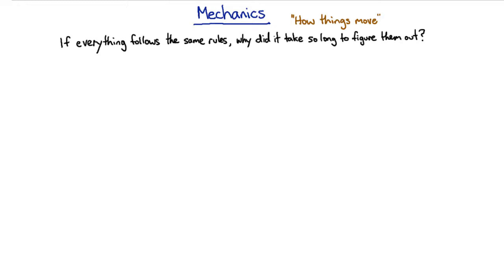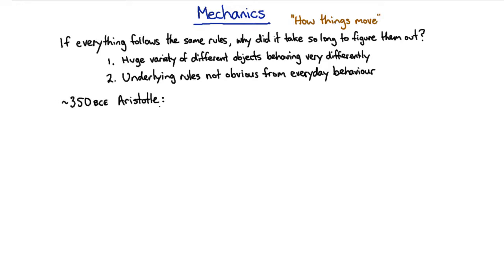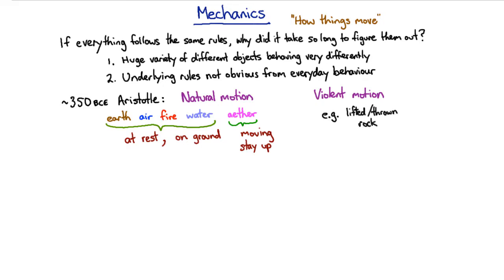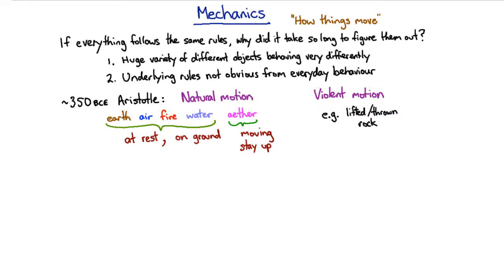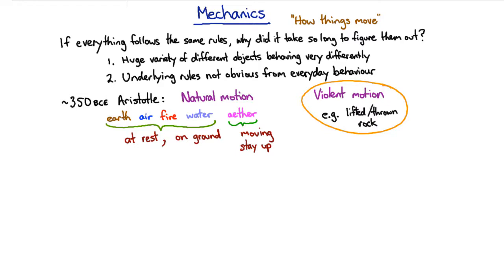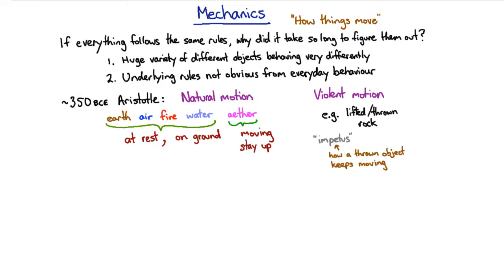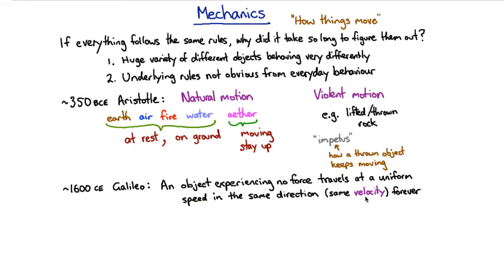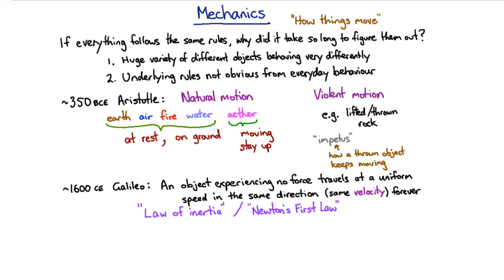Natural motion: Newton's First Law | Mechanics | meriSTEM